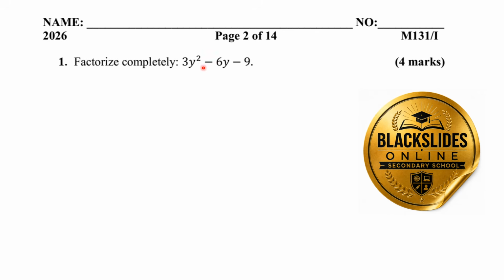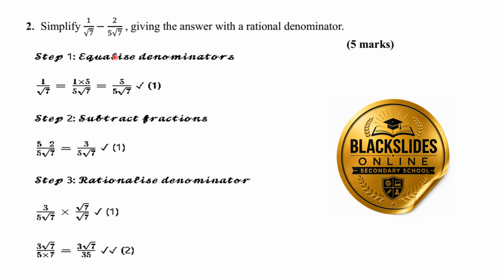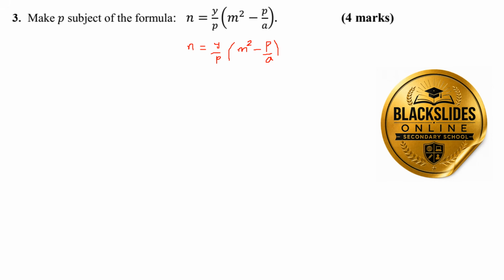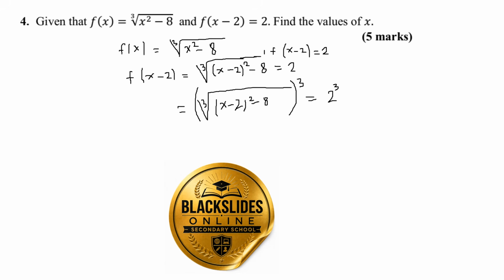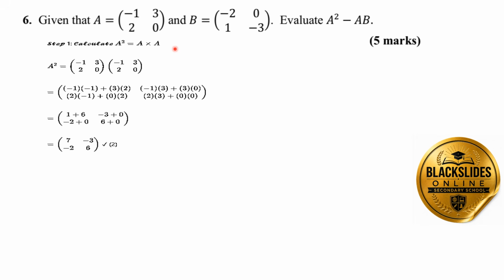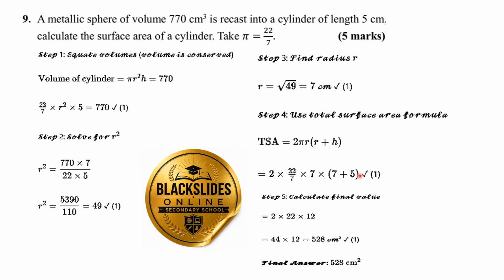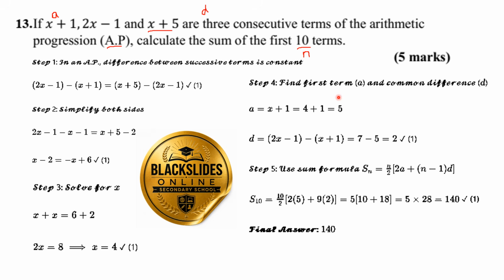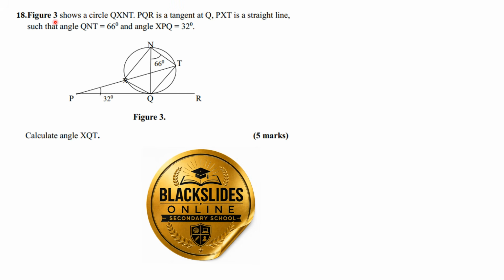NED MOCK MATHEMATICS PAPER 1